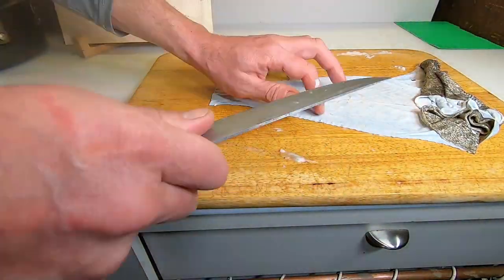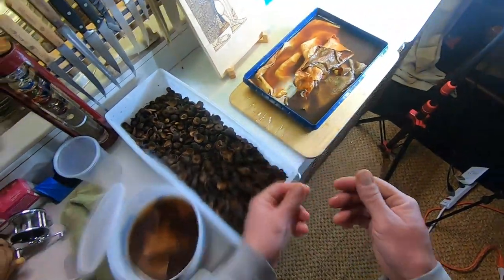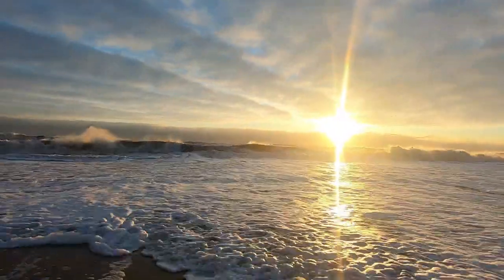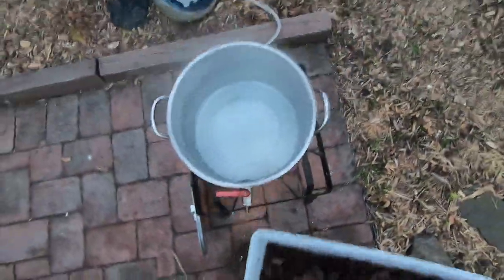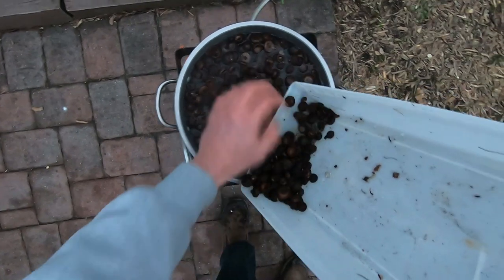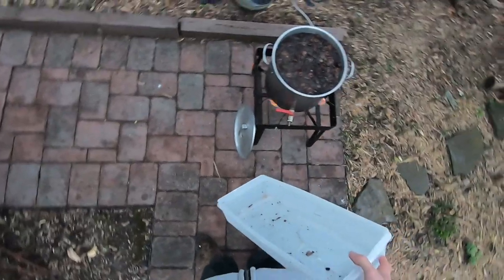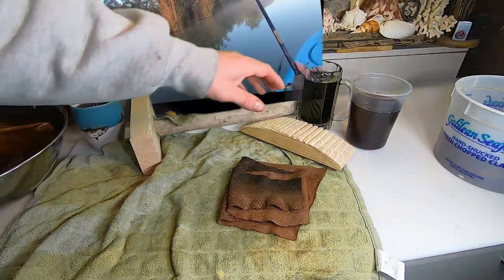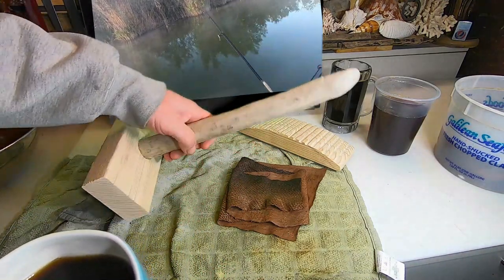TANNING FISH SKIN LEATHER WITH ACORN CAPS/ MAKING LEATHER WORKING TOOLS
This is the next chapter in my need to understand this truly fascinating process.